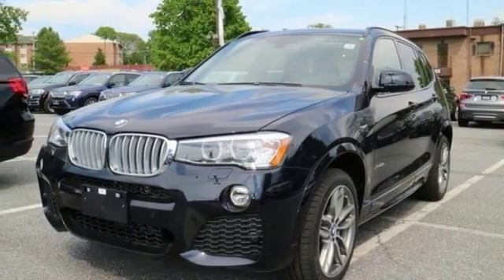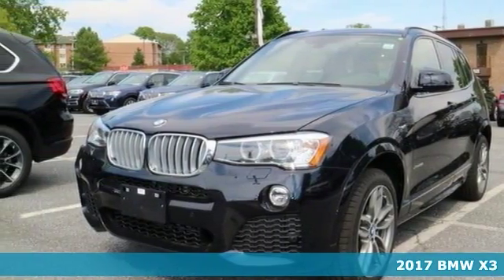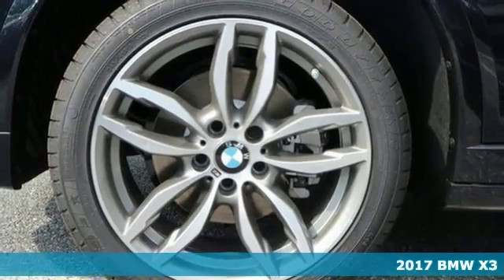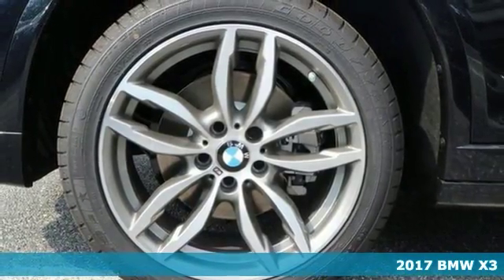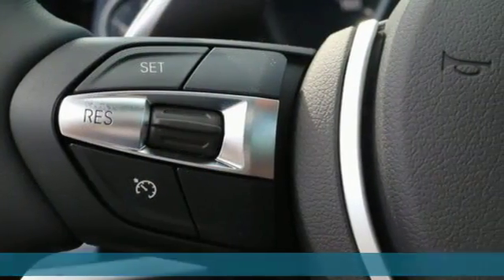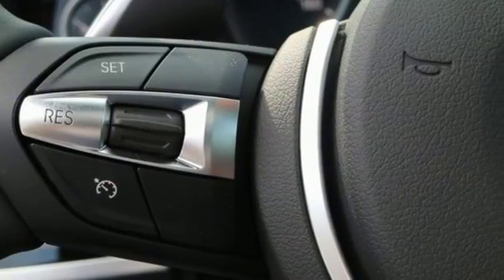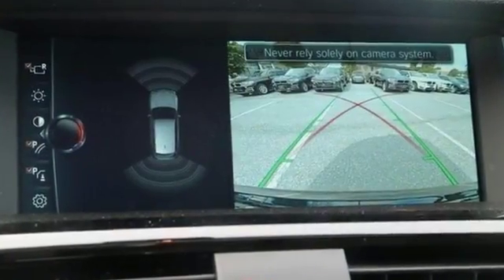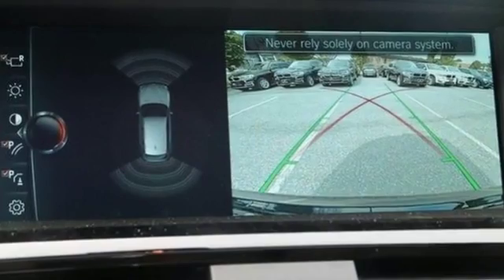New 2017 BMW X3 Baltimore MD Woodlawn, MD B17011 - SOLD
Year: 2017
Make: BMW
Model: X3
Trim: xDrive28i
Engine: 2.0L I4 TwinPower Turbo
Transmission: 8-Speed Automatic
Color: Black
Interior: Mocha Nevada
Stock #: B17011
VIN: 5UXWX9C5XH0D97182

Address:
6700 Baltimore National Pike